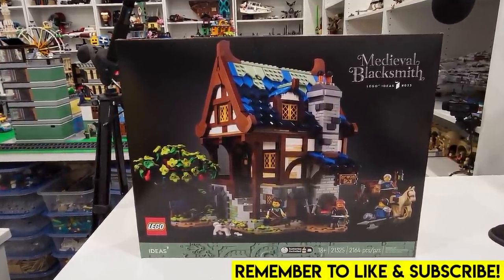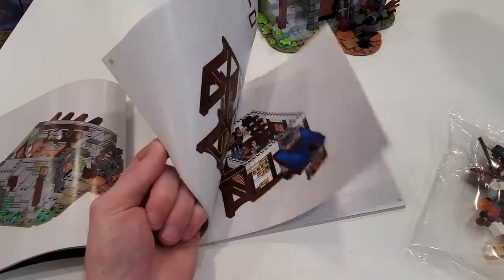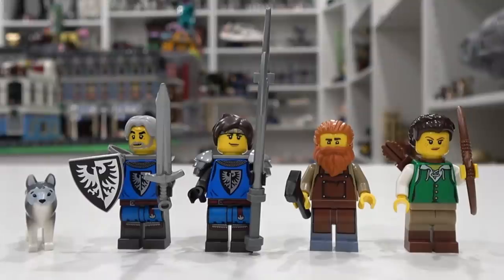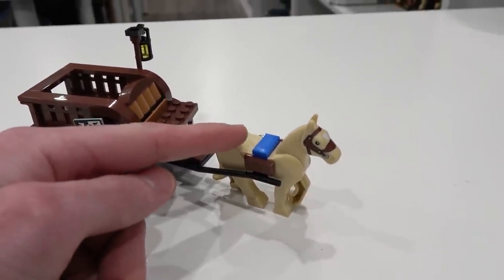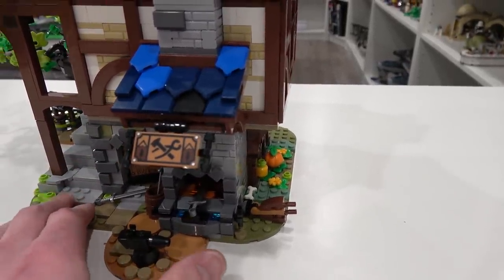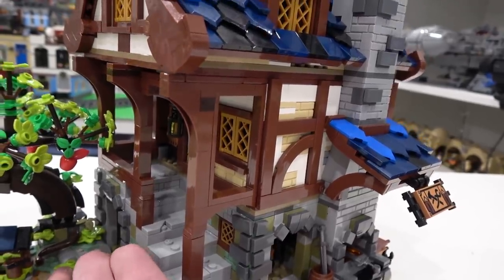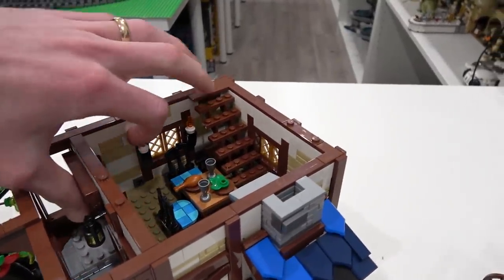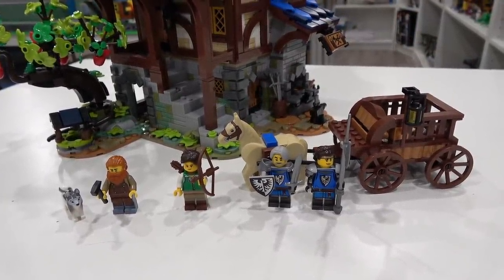LEGO IDEAS Medieval Blacksmith Review (21325 | 2021)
The new 2021 LEGO IDEAS Medieval Blacksmith set is simply incredible! It is a modular style building that is packed full of detail, great part usage, Minifigures, and much more. Check it all out in this build and reivew video